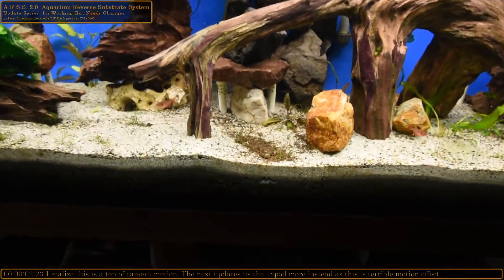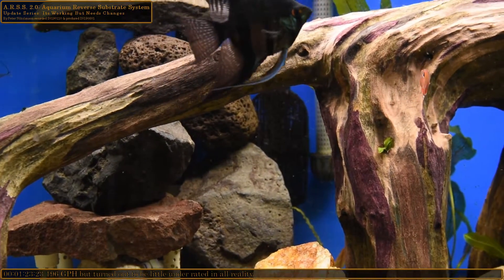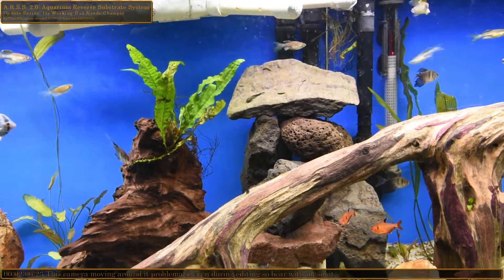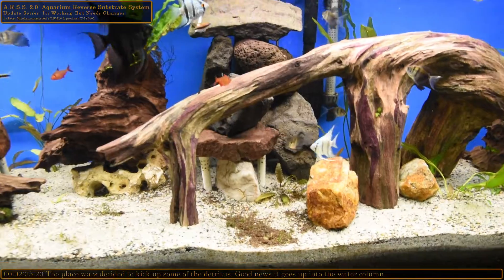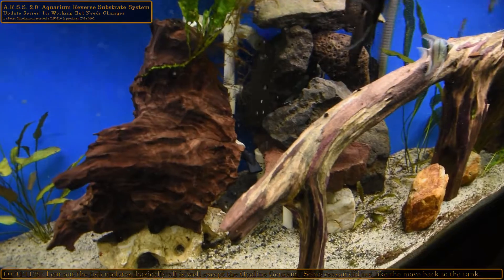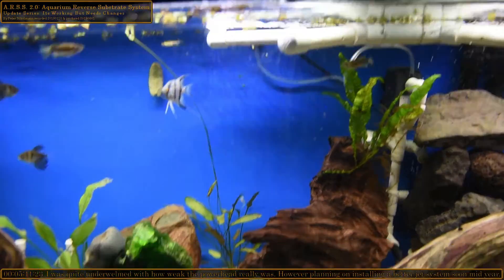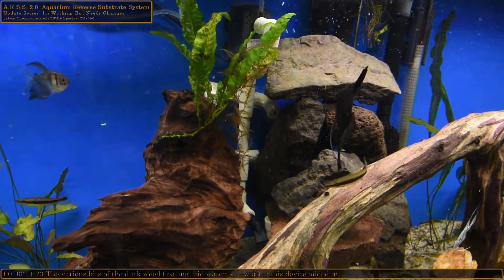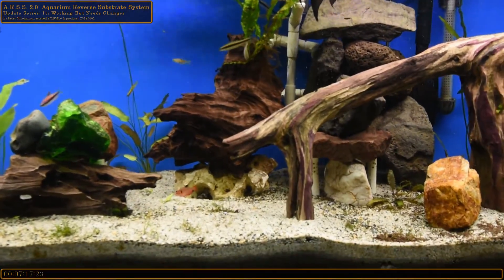A.R.S.S. 2.0: January Update - Its Working But Needs Changes (20190110)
These are definitly coming out late and once again it appears I have lost footage or didn't keep to the monthly recorded updates. In any case we have piles of detritus piling up in very specific spots. This update will explain and show what was tried to address it. Otherwise nothing to note of the A.R.S.S. 2.0 under sand in regards to new news. Its doing its job and sand is clean.

HISTORY OF THE PROJECT
This project is to replace the A.R.S.S. 1.0 or if you do not know its an Aquarium Reverse Substrate System. The initial build failed badly due to silicone seals on the stainless steel mesh. This basically bricked the system about May 2018. So here is the new life build of the A.R.S.S. 2.0 system I have built. I am continuing to pioneer this system for others to succeed easier trying it.

P.S.A. FOR THINGS WORTH MENTIONING
All works are from my own efforts, time, and money invested except the music credited below. If you are going to build on the project or attempt to innovate it further. Please link to and reference my work and give me a shout out. It is my goal this soon hits universities and large aquatic facilities  as a dependable system.

Source Copyrights
- Artist Monplaisir, Brotherhood, Source (CCO 1.0 Universal) Public Domain Dedication

CREDITED SOURCES of MEDIA
There is only a snippet of music from freemusicarchive.org by Monsplaisir using an public domain license. Otherwise no other music is used but I do credit the artist from free music archive.org, go check the artist there out. Otherwise all other works are from my own efforts, time, and money invested.